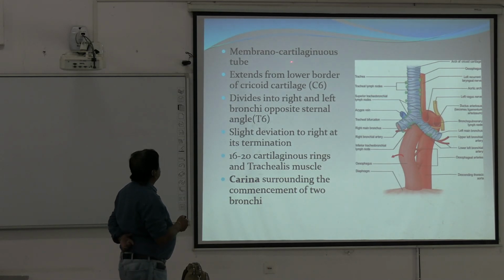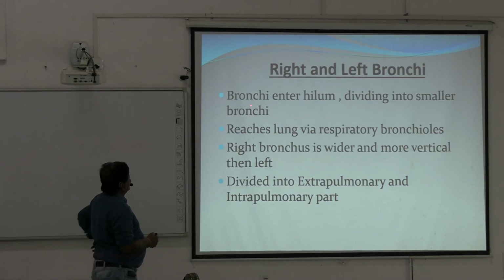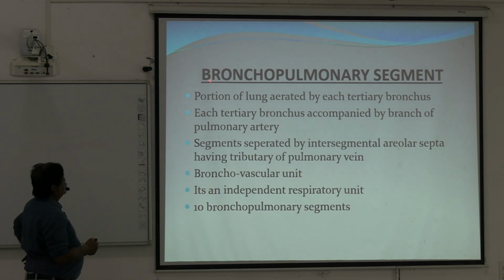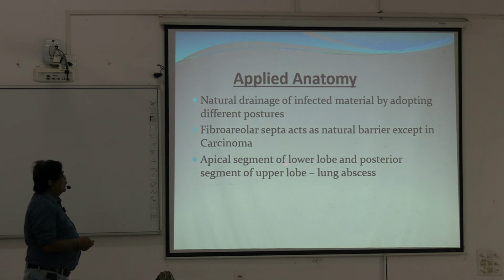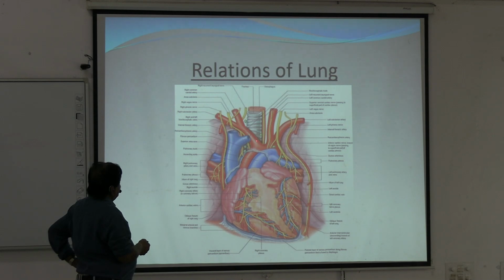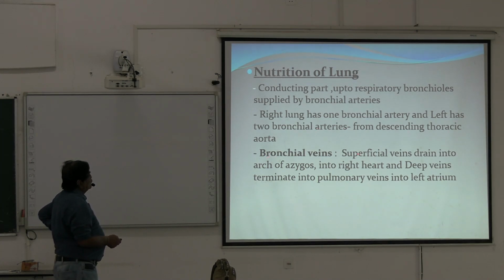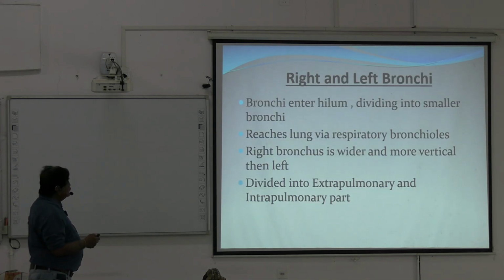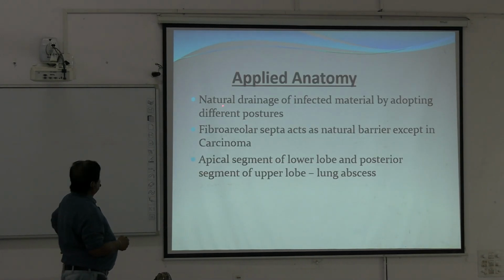Lecture On Mediastinum Anatomy Made Clear Comprehensive Guide for MBBS Students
Divisions of the Mediastinum:
Clear explanation of the boundaries and divisions of the mediastinum: superior, anterior, middle, and posterior.
Anatomical landmarks used to define these divisions.
Superior Mediastinum:
Detailed examination of the structures within the superior mediastinum, including the thymus, great vessels (arch of aorta, brachiocephalic veins, superior vena cava), trachea, esophagus, thoracic duct, and nerves (vagus, phrenic, recurrent laryngeal).
Anatomical relations and clinical significance of each structure.
Anterior Mediastinum:
Contents of the anterior mediastinum, including loose connective tissue, fat, lymph nodes, and remnants of the thymus.
Clinical considerations related to the anterior mediastinum, such as mediastinal masses and lymphadenopathy.
Middle Mediastinum:
Focus on the heart and pericardium as the main components of the middle mediastinum.
Detailed discussion of the heart's anatomy, including chambers, valves, and great vessels.
Clinical correlations related to the heart and pericardium, such as pericarditis and cardiac tamponade.
Posterior Mediastinum:
Exploration of the structures in the posterior mediastinum, including the descending aorta, esophagus, thoracic duct, azygos and hemiazygos veins, and nerves (vagus, splanchnic).
Clinical Significance of the Mediastinum:
Discussion of common clinical conditions affecting the mediastinum, such as mediastinal masses, mediastinitis, and pneumomediastinum.
Importance of understanding mediastinal anatomy for interpreting chest X-rays and other imaging studies.

On: ANATOMY by Dr. Provas Banerjee
(MBBS Batch: 2024-25)
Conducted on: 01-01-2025